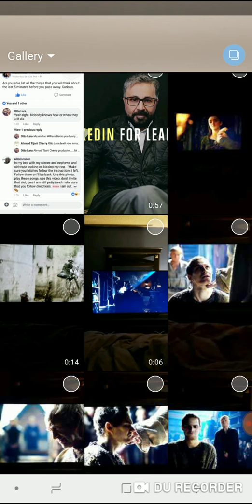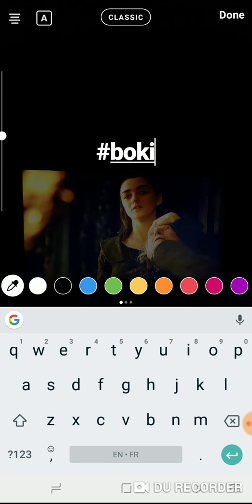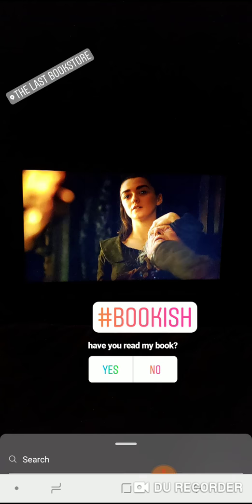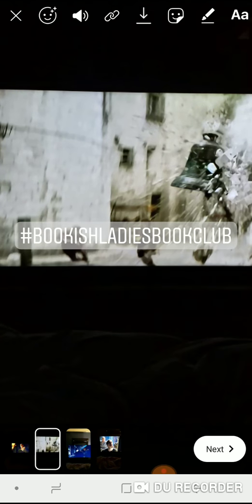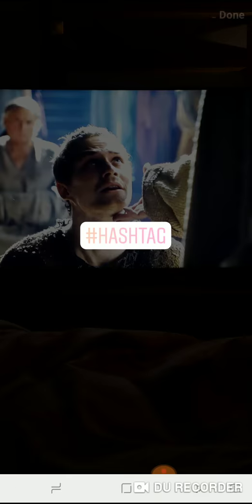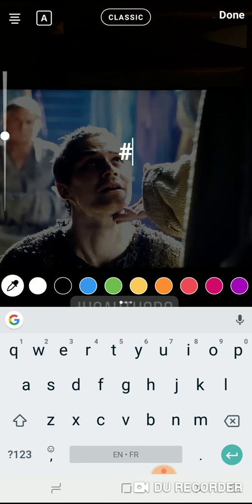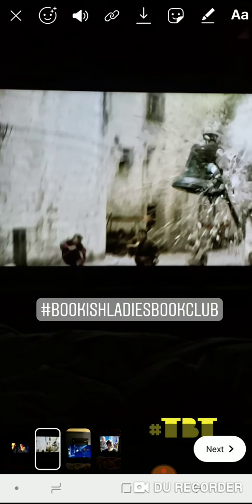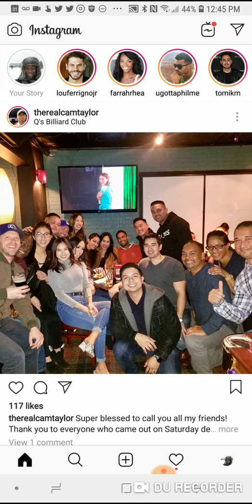How To Add Hashtags To Your Instagram story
how to create and IG story post. How to add hashtags to your Instagram story post.